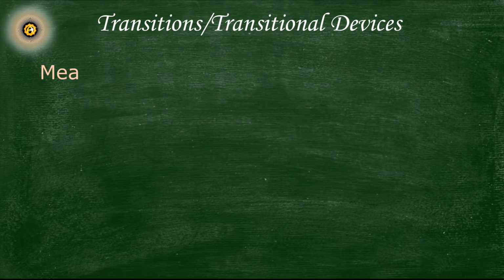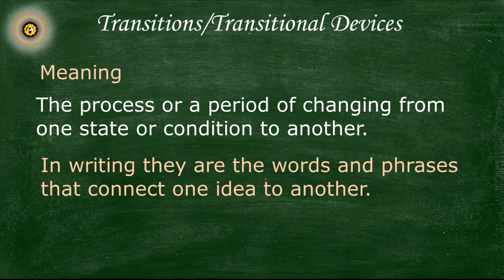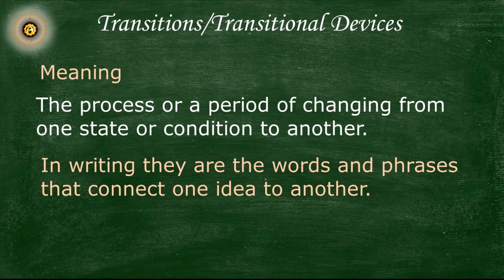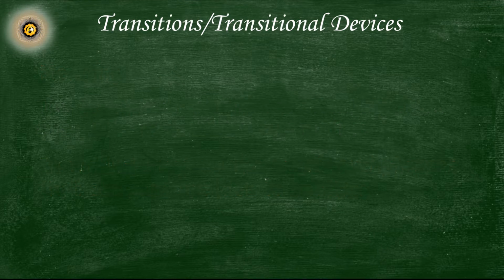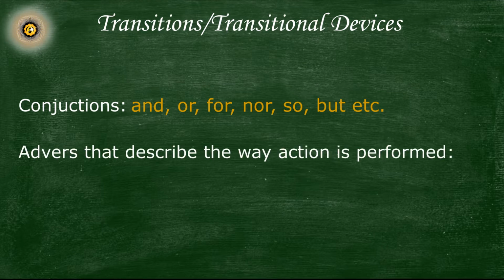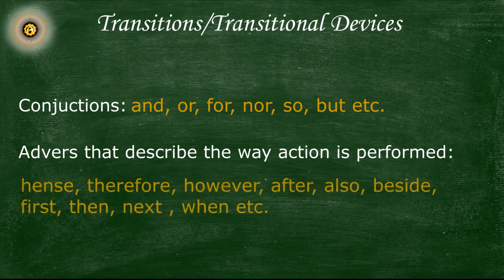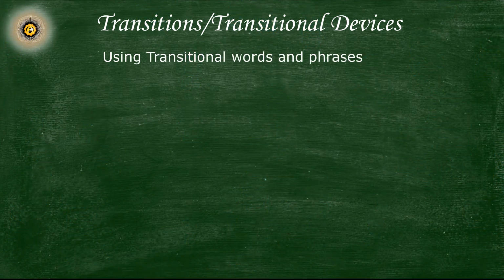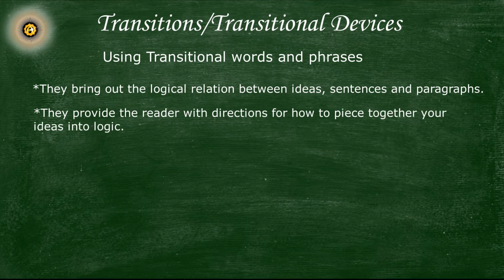English Lesson Transitional Devices (Words or Phrases) Linking Words- Smart Words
Hey there! This is English lesson
In this video, you'll learn about Transitional Devices in English  (Words or Phrases)